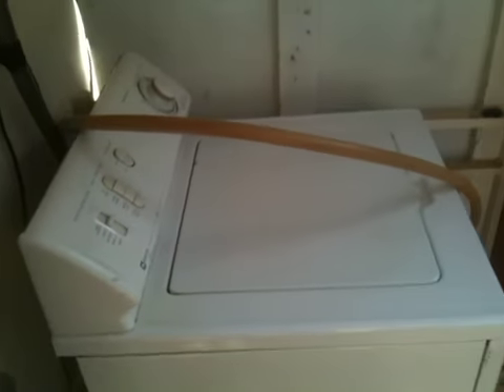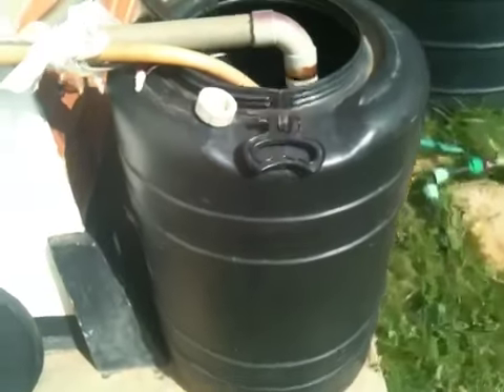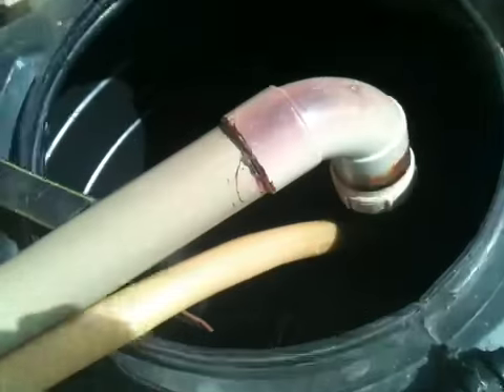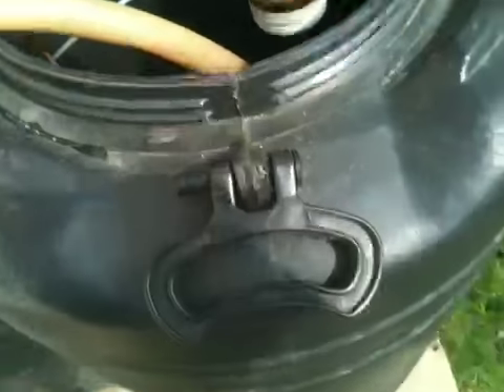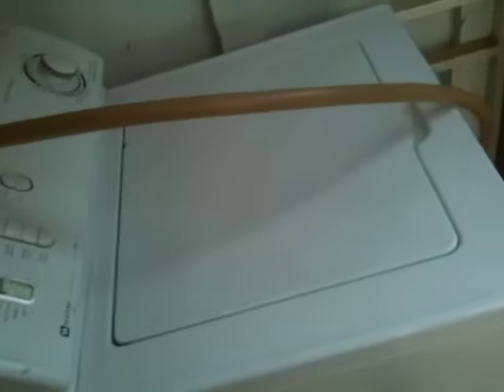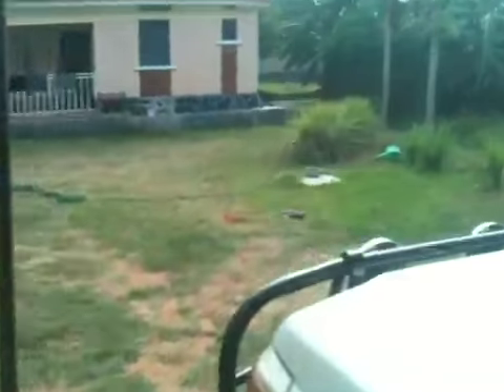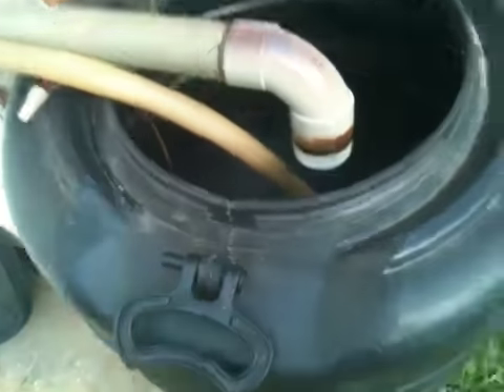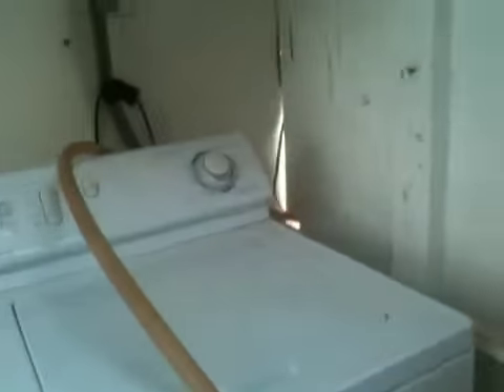Washing machine recycle system!!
100lt washing machine!!! 135lt water tank and Rule 12v bilge pump!!!